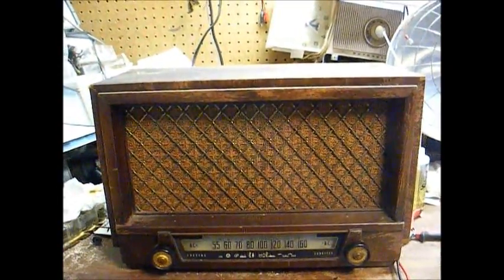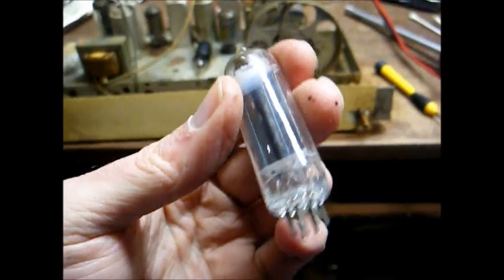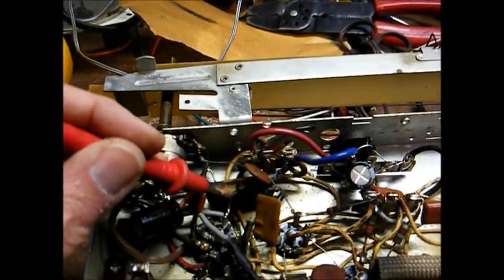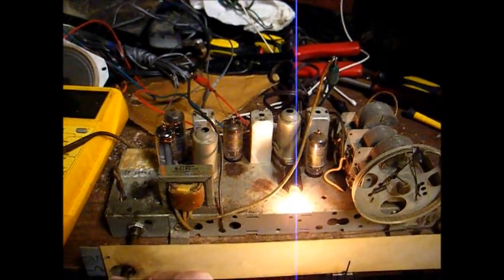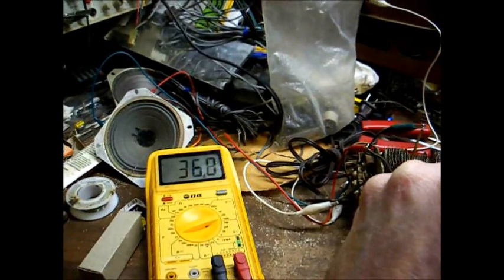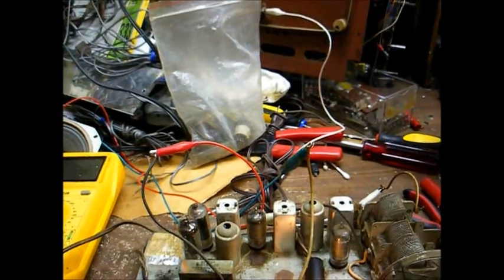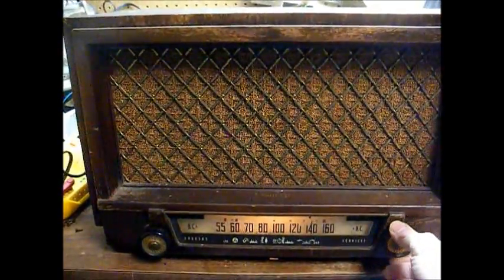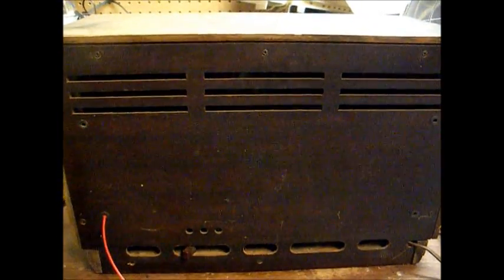Repair of a Philco tube radio from 1953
You know what they say - one bad bumblebomb capacitor can ruin your whole day.